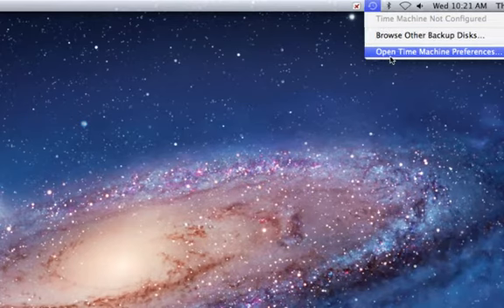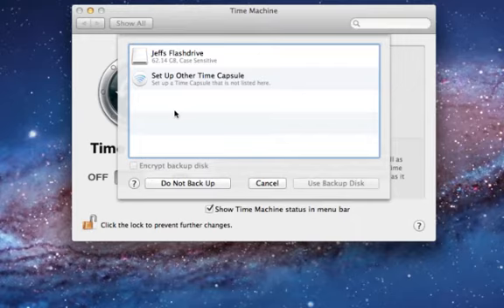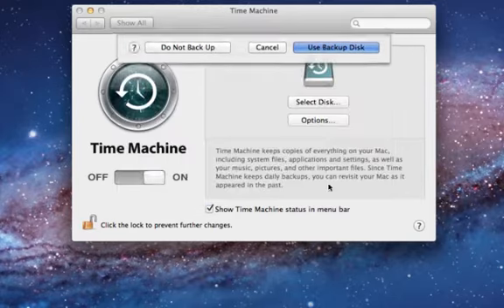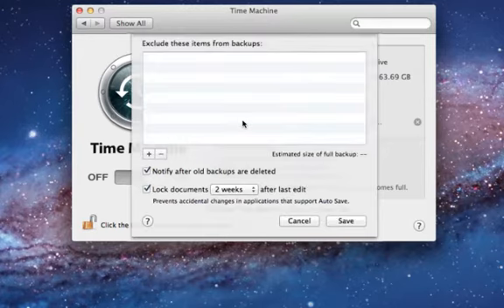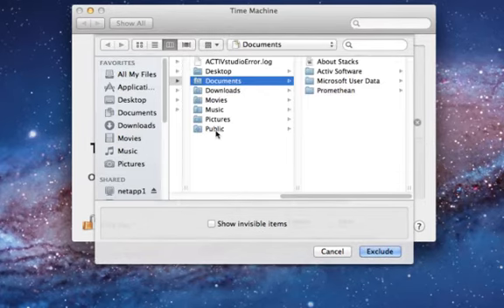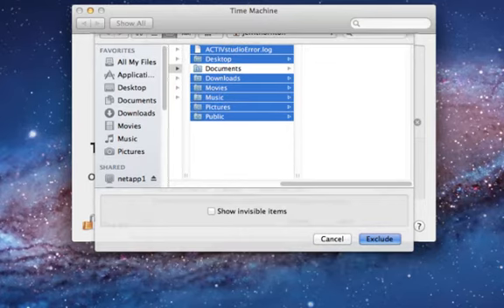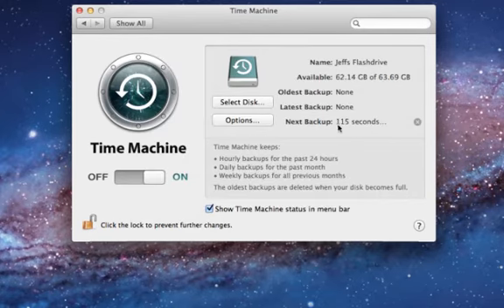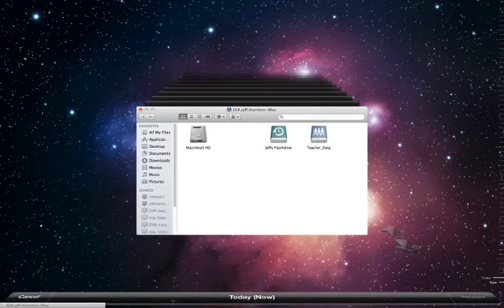Backing up documents with Time Machine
This screencasts shows how you can use Time Machine to back up documents only to a flashdrive or external hard drive.